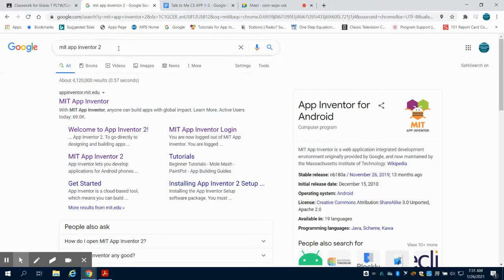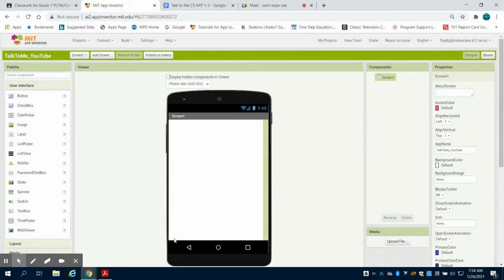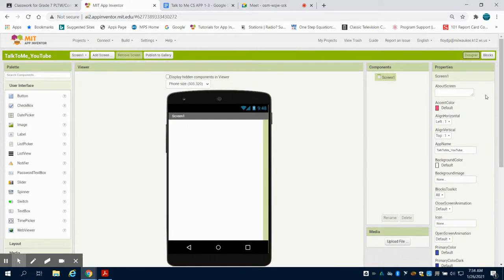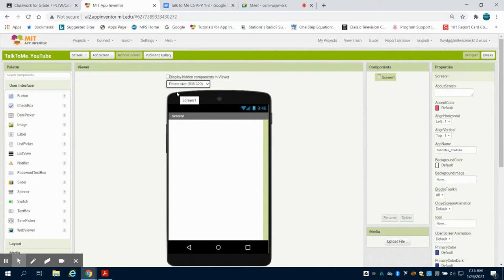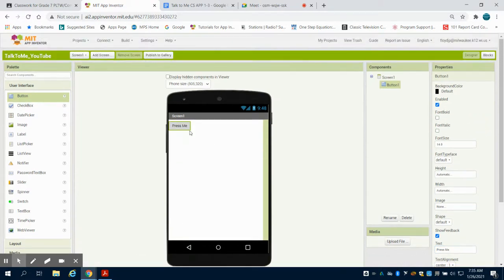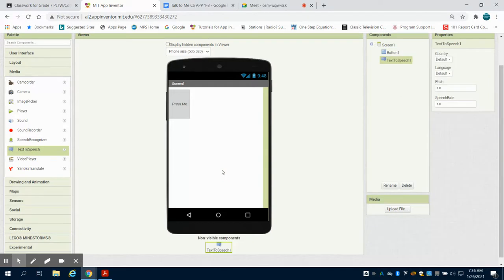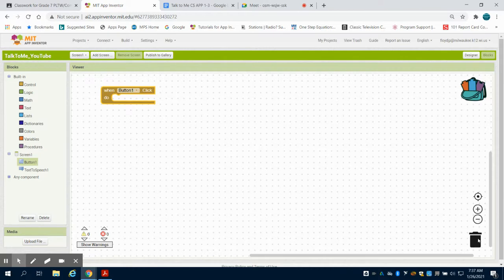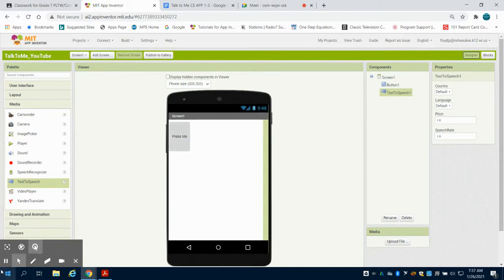Overview of MIT App Inventor 2 PLTW Computer Science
Overview of MIT App Inventor 2 PLTW App Creators Computer Science